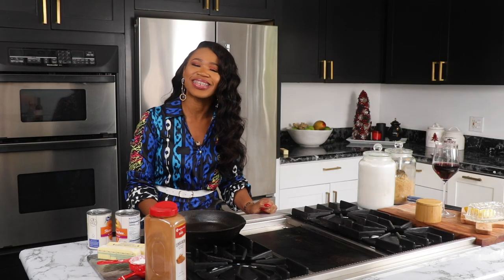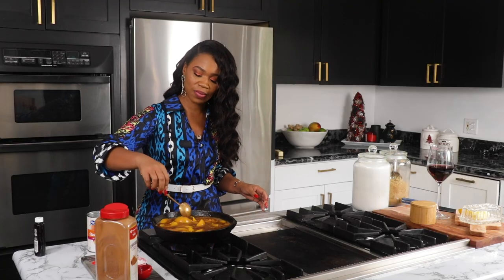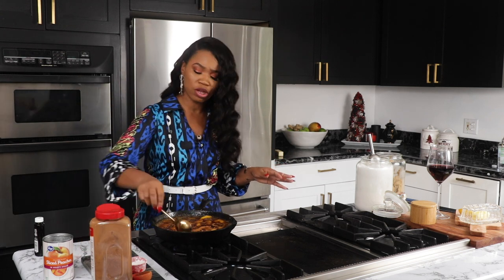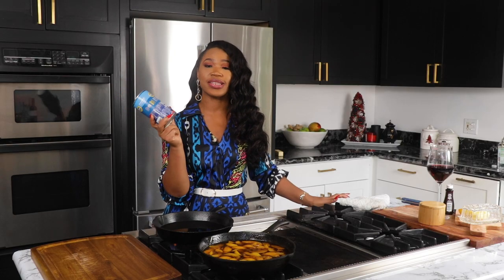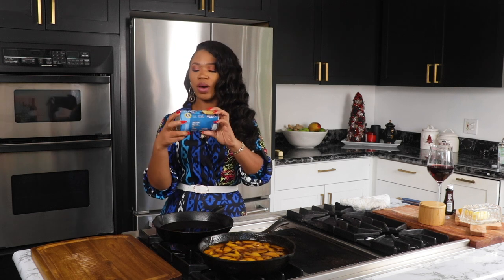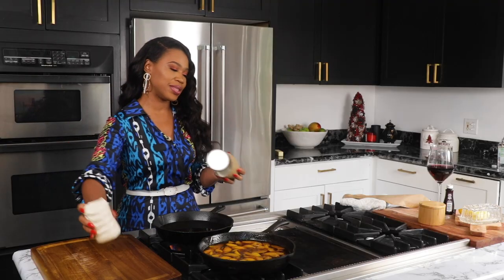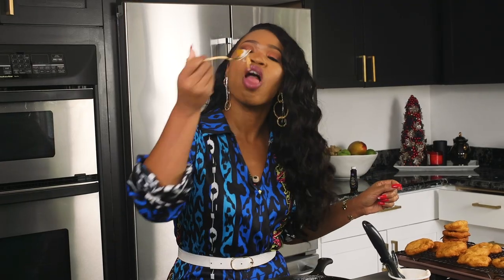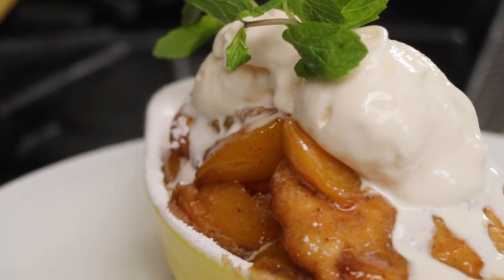HOW TO MAKE DEEP FRIED PEACH COBBLER!! | QUICK DESSERT!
Ingredients

2 cans peaches in syrup
1 cup brown sugar ( or more to taste )
3/4  cup white sugar ( or more to taste )
2 sticks salted butter ( allow the butter to cocoon medium heat for 3-4 minutes until foamy )
1 tsp salt
1 tbs cinnamon
1 can buttermilk biscuits
4 cups vegetable oil for frying
powdered sugar for dusting, and ice cream

NOTES*  cook peach filling on medium heat for about 8-10 mins or until slightly thicken ..  stirring occasionally